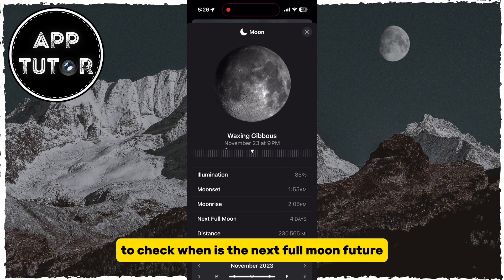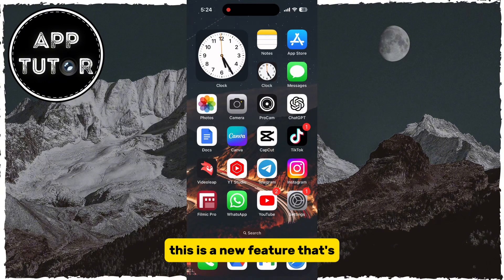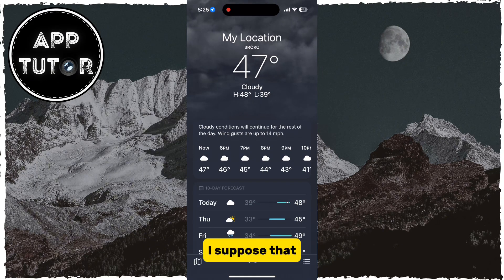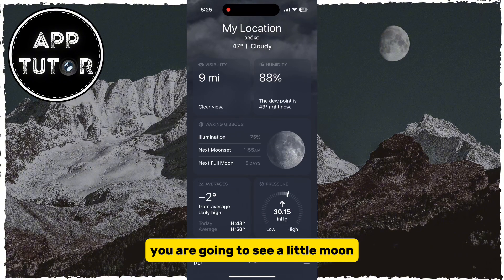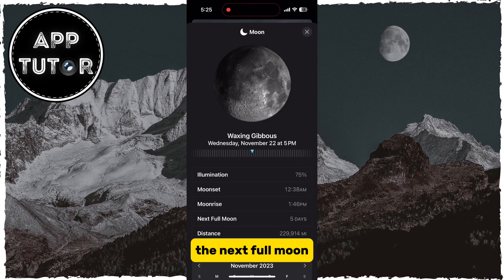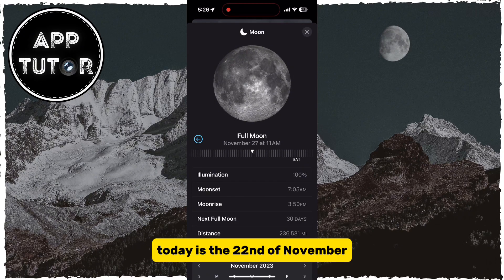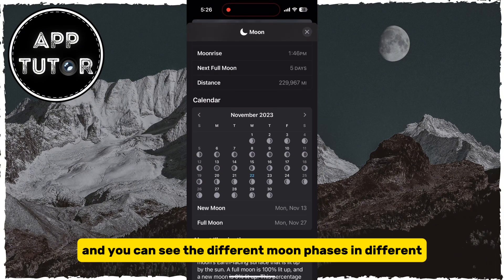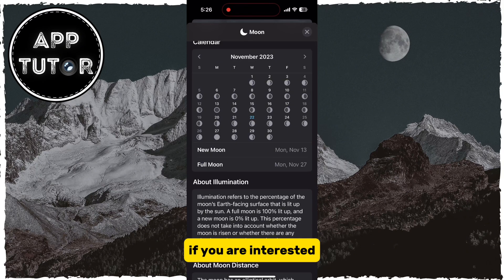How to See Moon Data On Your iPhone (iOS 17)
There’s a new section inside the native Weather app on the iPhone (as part of the iOS 17 update) which offers access to all moon-related information you may want to know in real-time. And in this video, i’m gonna show you how you can access that information.